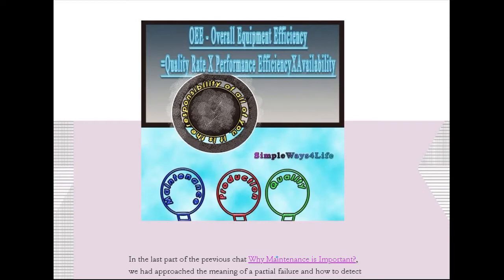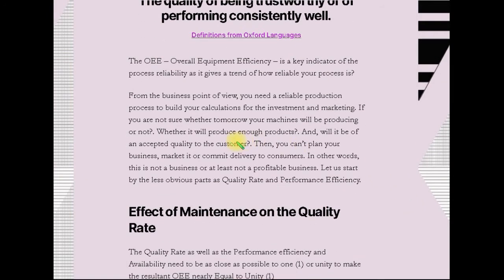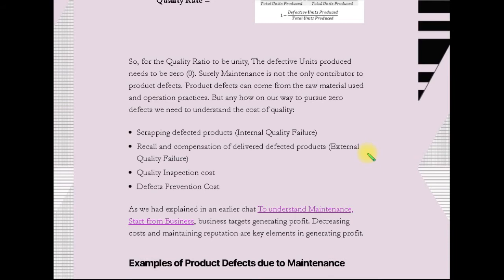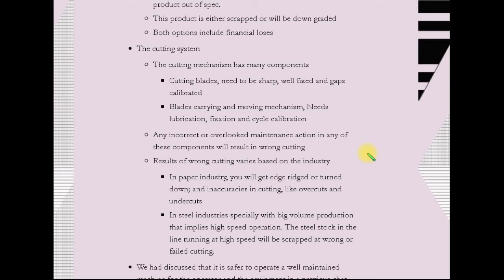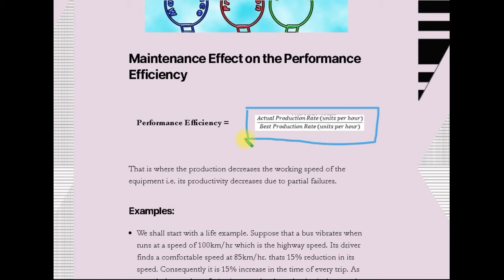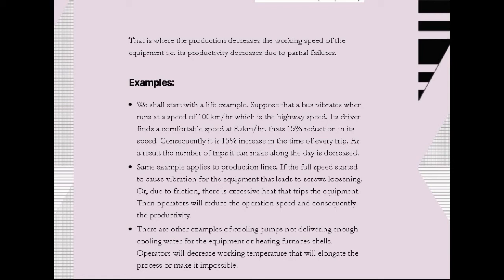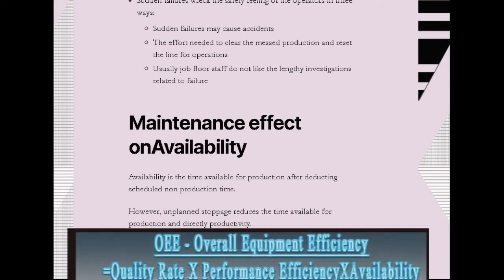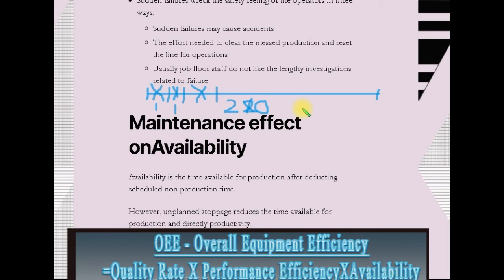6- Measure Maintenance Importance Using OEE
Jump-Start Maintenance
6- Measure Maintenance Importance
Using OEE Overall Equipment Efficiency